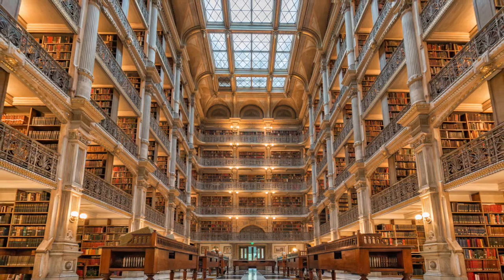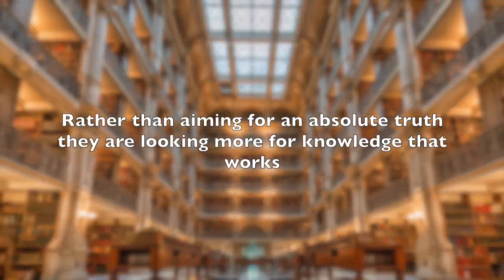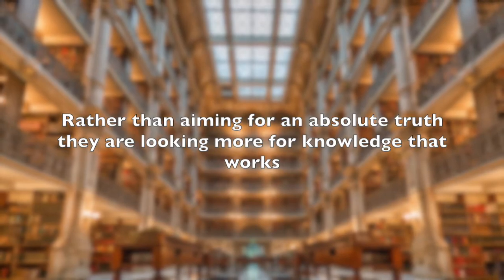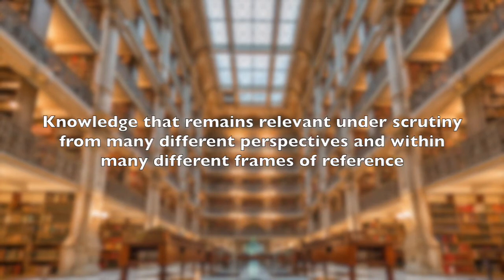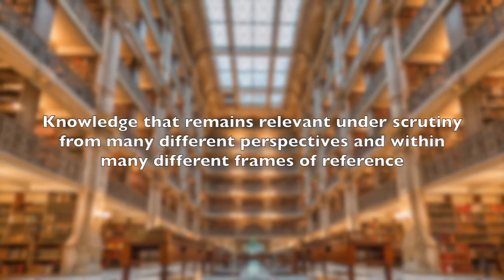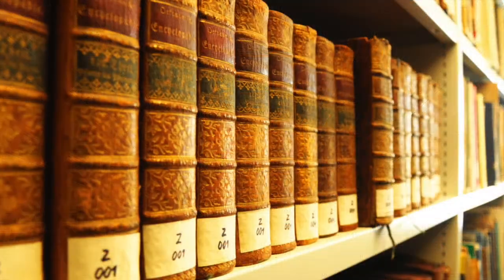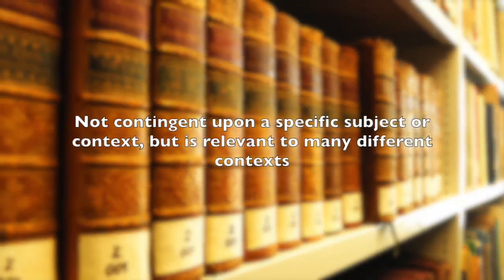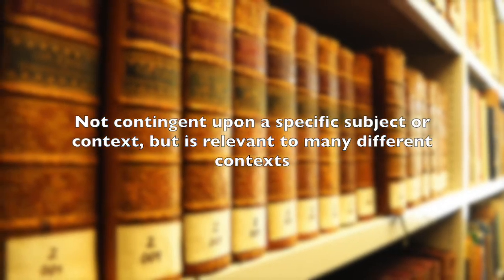Section Two Overview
An overview for the third section of our critical thinking course where we will be talking about logic.